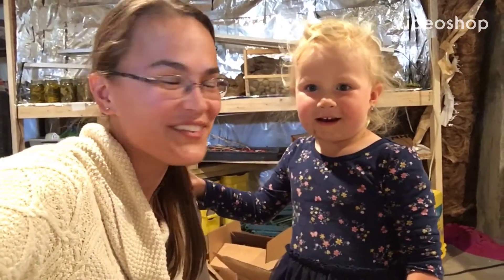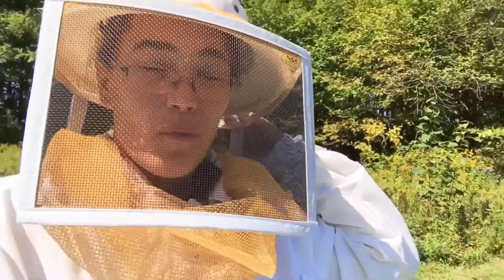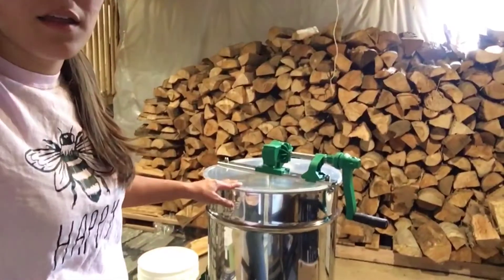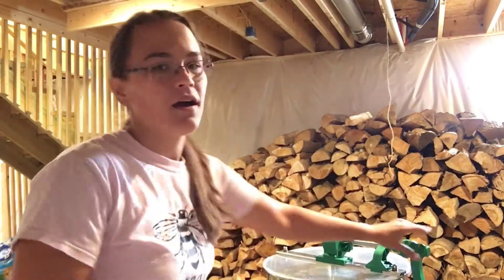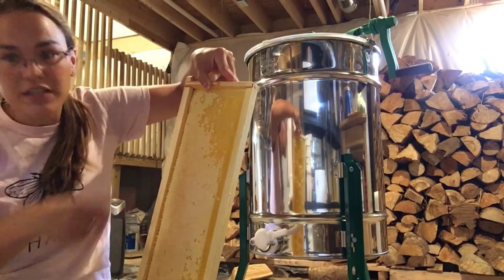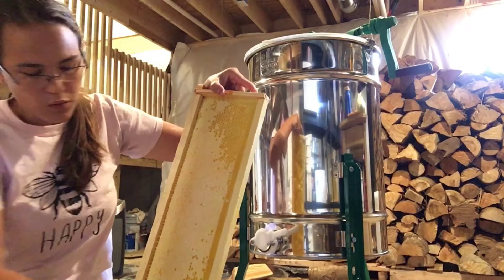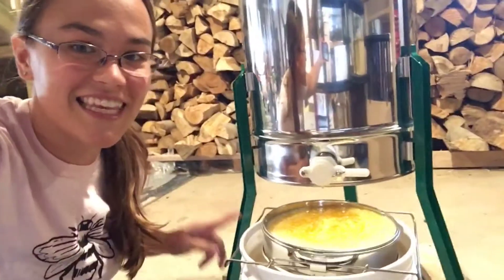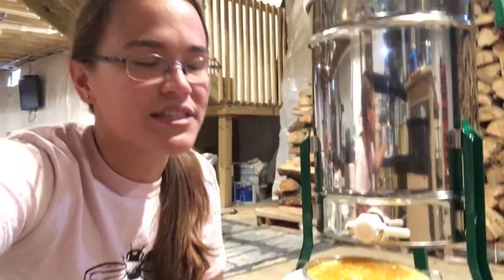Honey extraction time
Today we harvested honey for the first time ever! I’m so proud of my ladies for making us so much golden yummyness 🍯 I cannot wait to share it with all our friends and family!